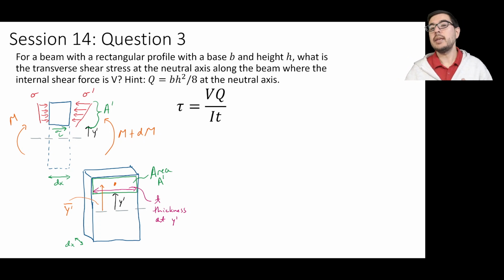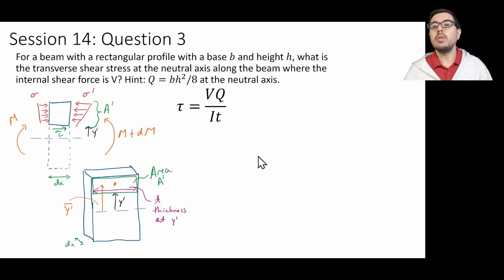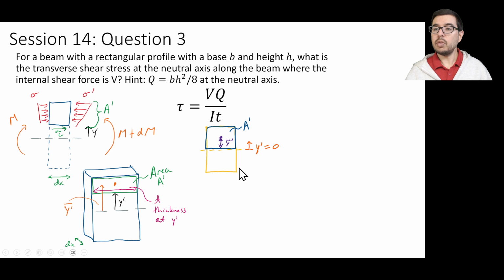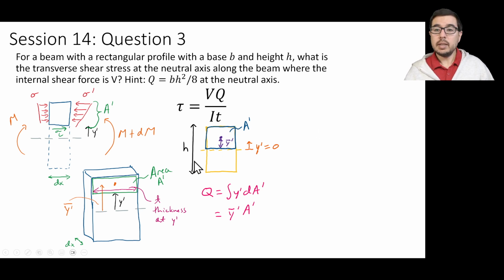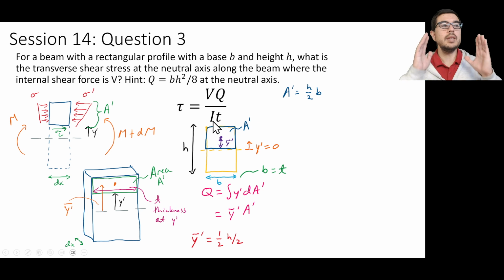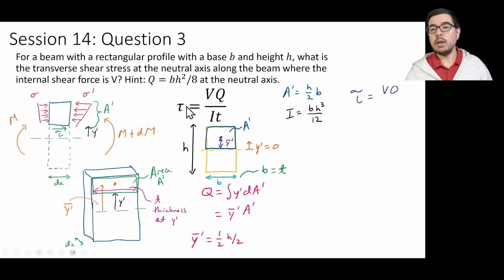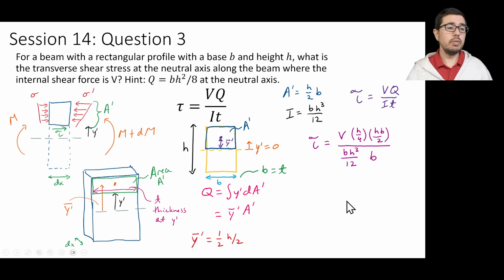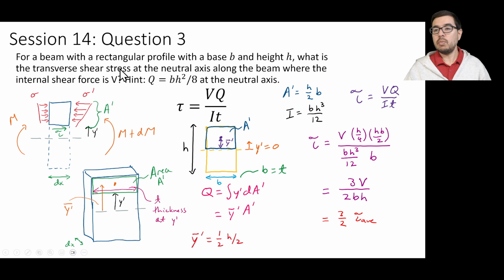Calculating the Maximum Transverse Shear Stress (at the Neutral Axis) in a Rectangular Cross Section